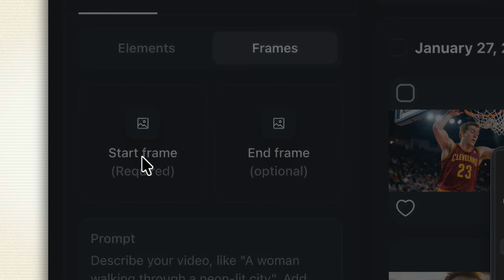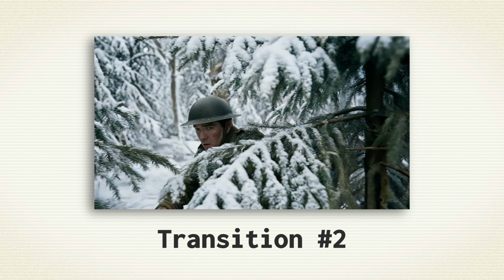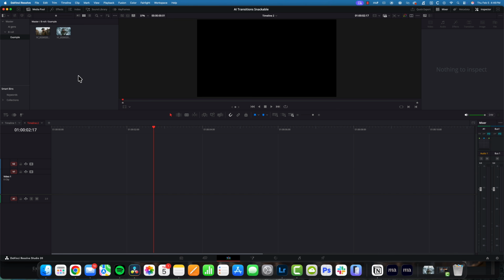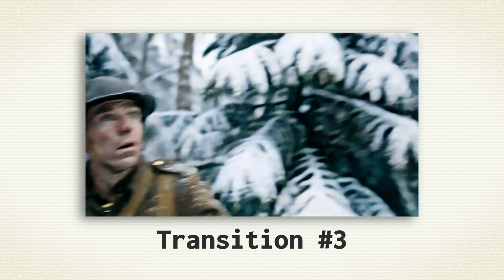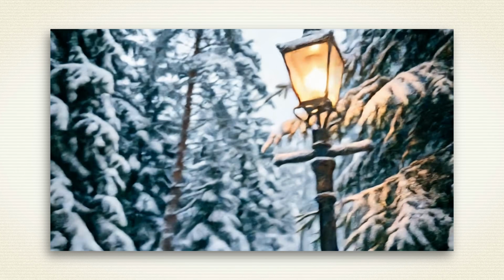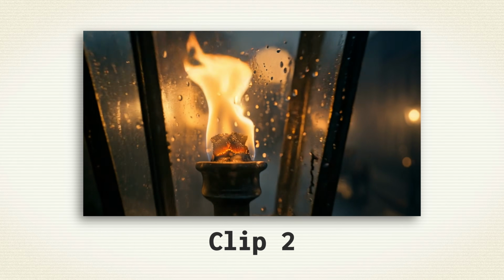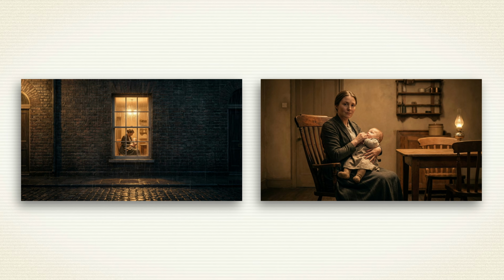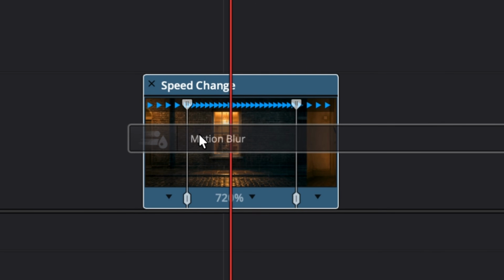5 Easy AI Transitions Every Creator Needs to Know in 2026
Most AI transitions feel obvious and fake, but they don't have to. After weeks of experimentation and thousands of credits, I’m sharing five simple AI transitions that replicate professional Hollywood techniques to make your content look incredible.

In this 5-minute breakdown, you’ll learn:

The Doorway/Corner Reveal: Using natural environment shifts to introduce characters to new worlds.

Continuation Cuts: The foundation of AI editing that allows you to extend shot duration seamlessly.

The Cinematic Pan: Creating natural motion blur and sightline-consistent camera movements.

The Match Cut: Finding common elements between clips for professional-grade shifts.

The Push-Through Reveal: Mastering the "impossible" camera move through windows and doorways.

I’ll also show you how to fix common AI artifacts using speed ramps and motion blur in DaVinci Resolve.

Tools mentioned:

Kling o1 (via Higgsfield)

DaVinci Resolve